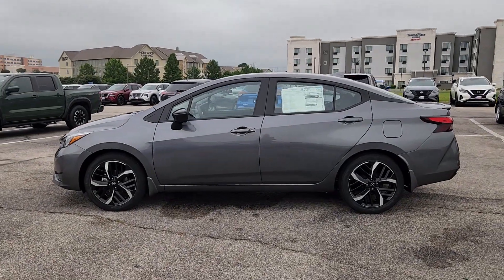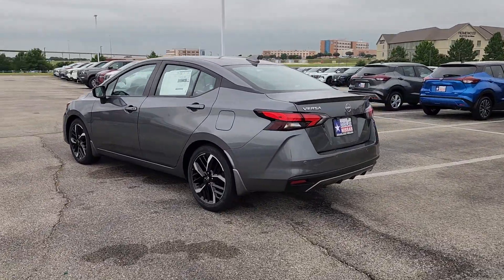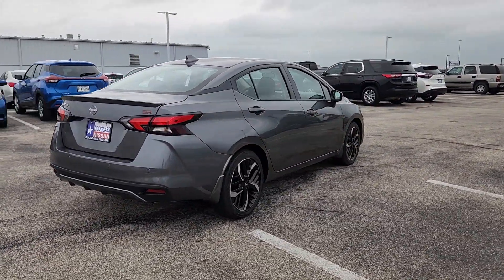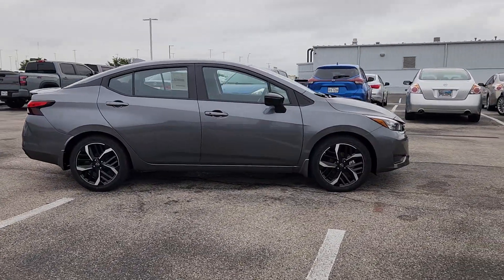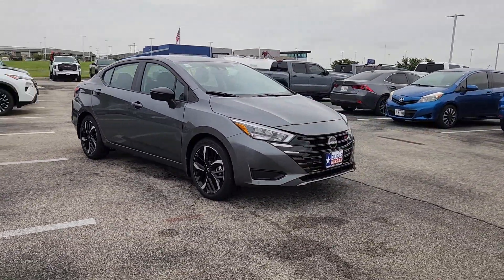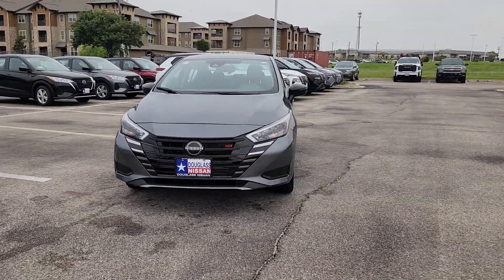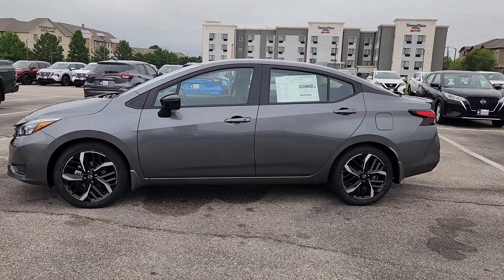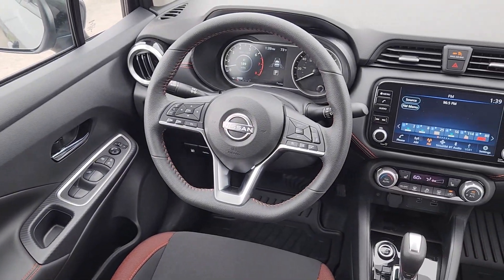2024 Nissan Versa 1.6 SR TX Waco, Hewitt, Robinson, Bellmead, Woodway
CONDITION] 2024 Nissan Versa 1.6 SR available at Douglass Nissan of Waco located in 5605 Legend Lake Parkway , Waco, TX, 76712. Servicing the Waco, Hewitt, Robinson, Bellmead, Woodway area.

Hop into the  2024  Nissan Versa. This sprightly Versa offers a host of features to keep you secure, comfortable, and connected. From impressive standard driver-assist tech to an upscale cabin and touchscreen infotainment, this clever compact is ready to take you places. The following are some of this vehicles highlighted options: Apple Carplay®/Android Auto®, Keyless Entry, Heated Mirrors, Satellite Radio, Blind Spot Monitor, Alarm, Heated Front Seat(s), Aluminum Wheels, Electronic Stability Control, Steering Wheel Audio Controls. Don't miss the chance to drive this safe and stylish Versa. Our team will give you an outstanding road test experience. Stop in today!